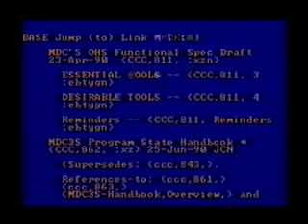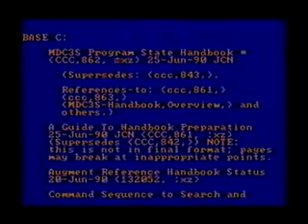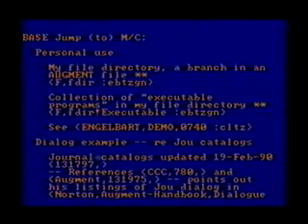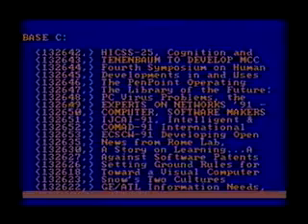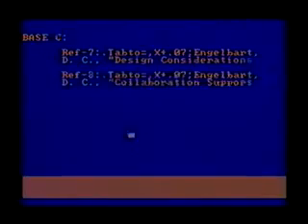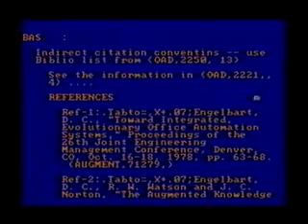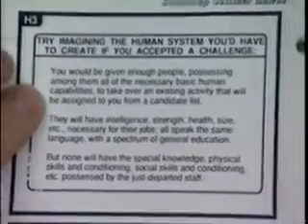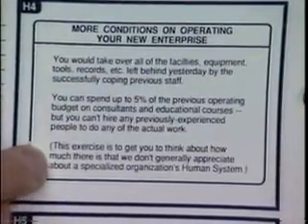1992 Bootstrap Seminar - Mar92 Day 2 #4 (8/12)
Day 2 - Session#4: Doug Engelbart's three-day management seminar at Stanford University, March 24-26, 1992.  With Margaret Chambers facilitating.  This seminar, titled "A Comprehensive Strategy for Bootstrapping Organizations Into the 21st Century" features in-depth coverage of his strategic vision, presented in twelve sessions (four sessions per day).

RESOURCES

NOTES:
This subcollection from the Doug Engelbart Institute video archive - XDoc ID# XD1922-XD1924, now held at Stanford Libraries Special Collections, and curated online at the Internet Archive